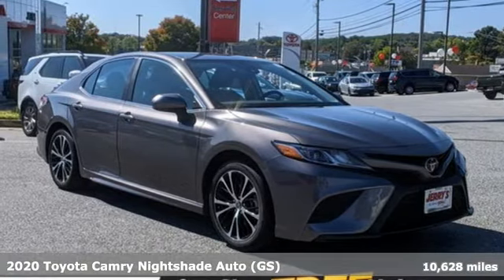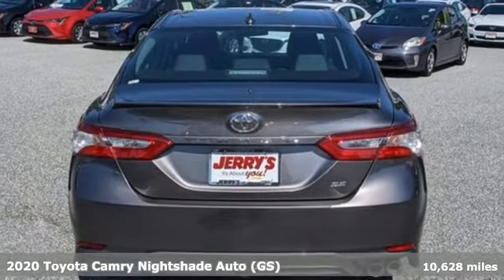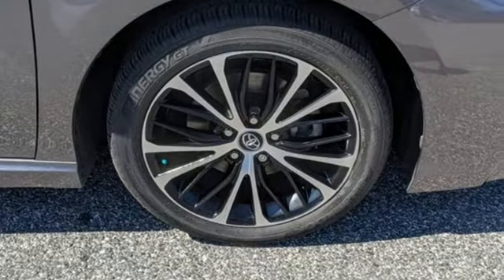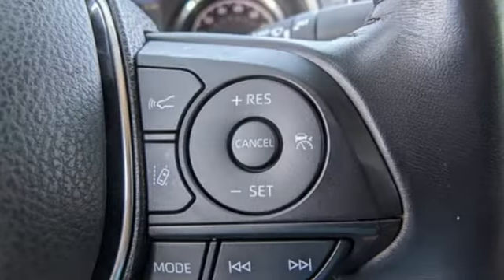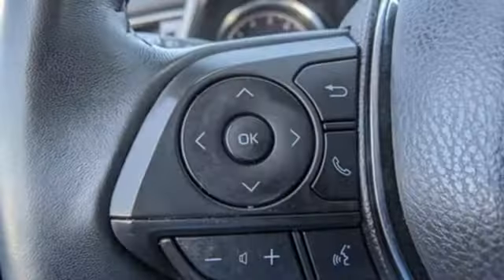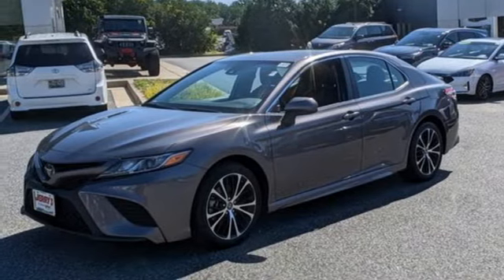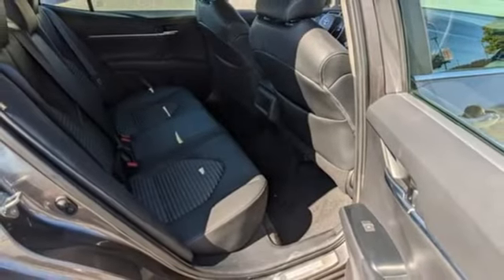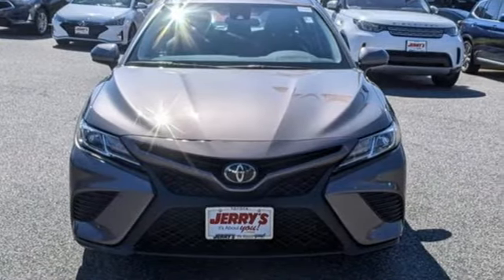Certified 2020 Toyota Camry Baltimore, MD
Year: 2020
Make: Toyota
Model: Camry
Trim: SE
Engine: 4 2.5 L
Transmission: Automatic
Color: Predawn Gray Mica
Interior: Black
Mileage: 10628
Stock #: 222336A
VIN: 4T1G11AK7LU934764

Address:
8001 Belair Rd